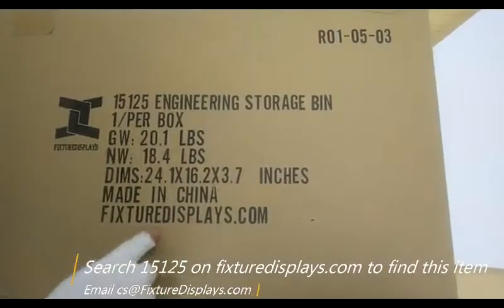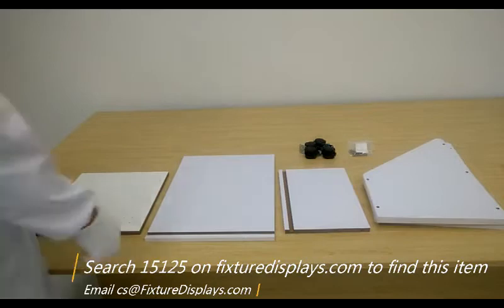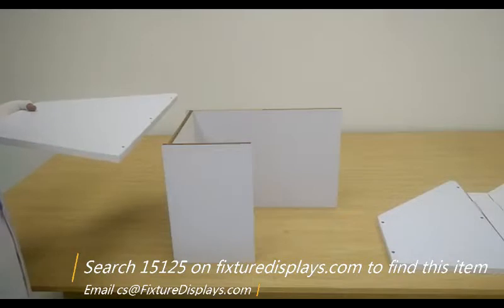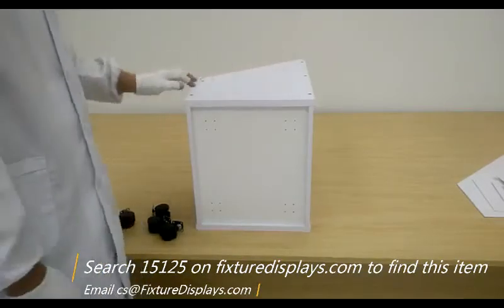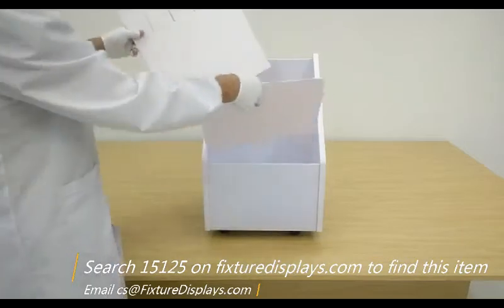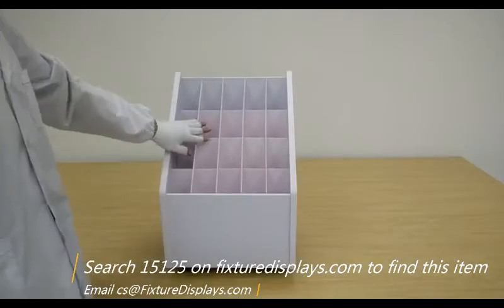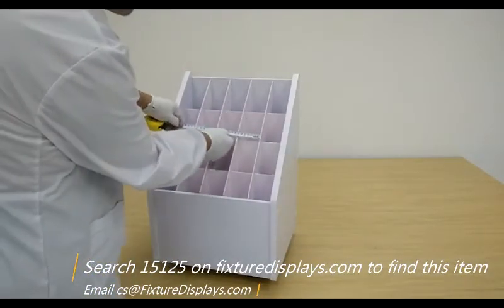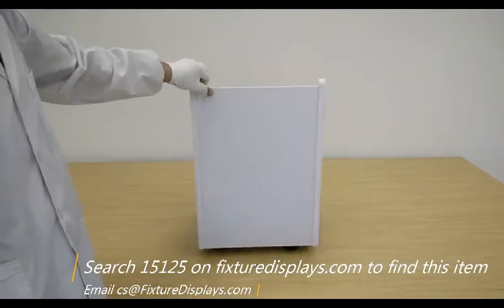15125 blueprint organizer drawing storage bin poster painting display rack fixturedisplays INSTRUCTI